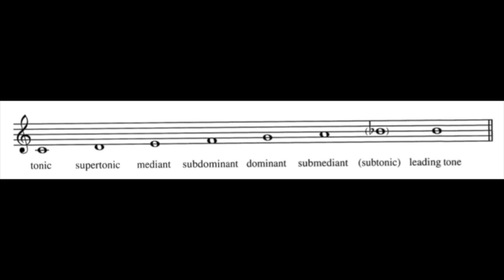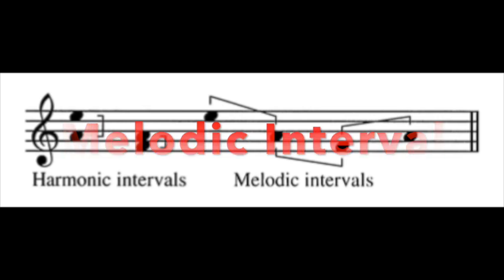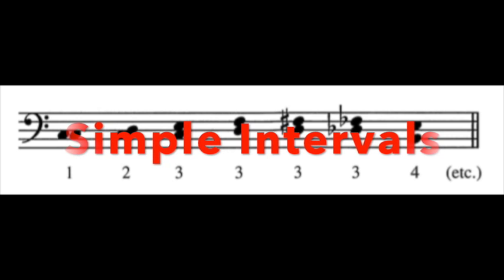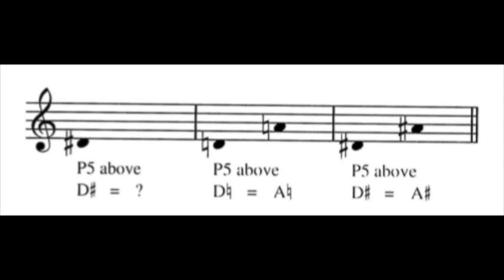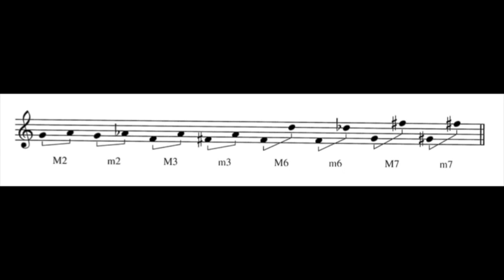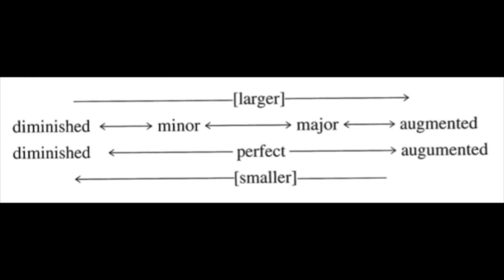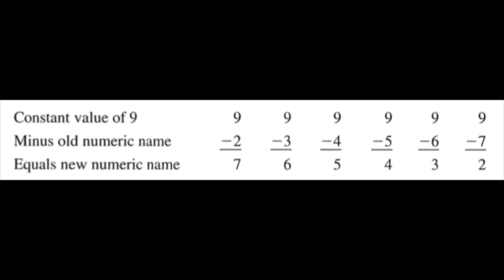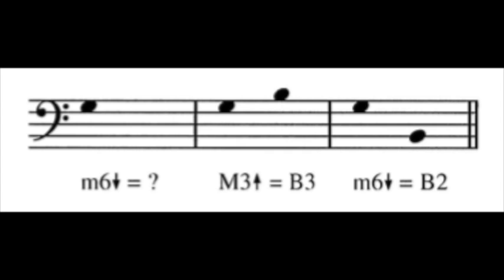Music Theory 1-2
This video is about Elements of PItch